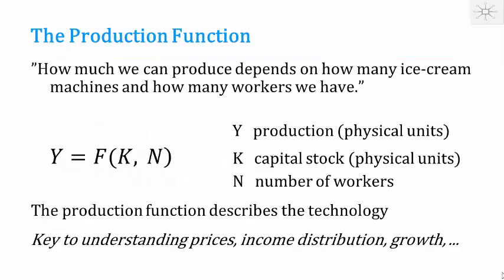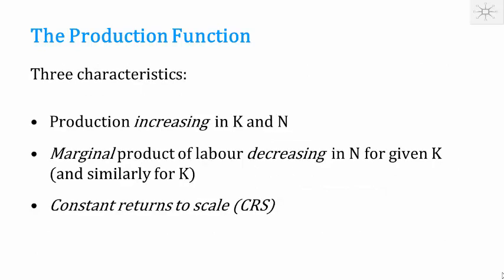INTRO CHAPTER 2 Production, Prices and the Distribution of Income